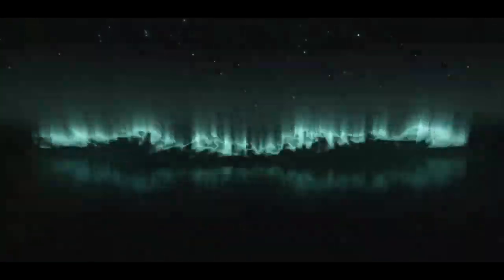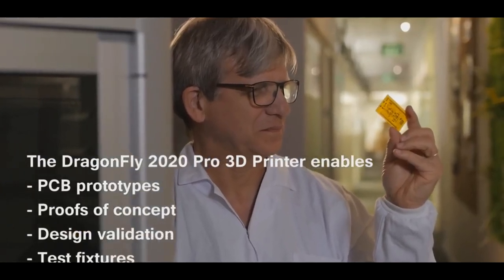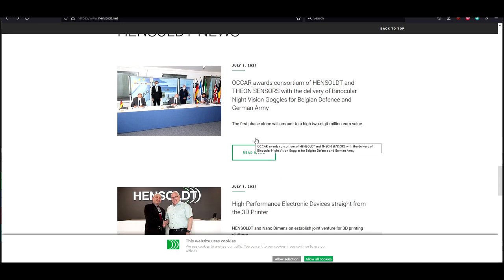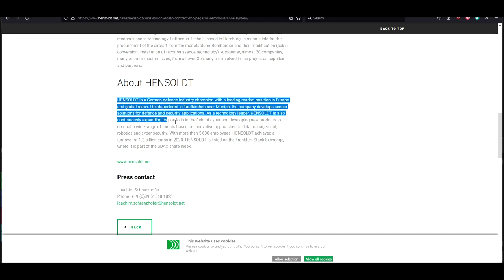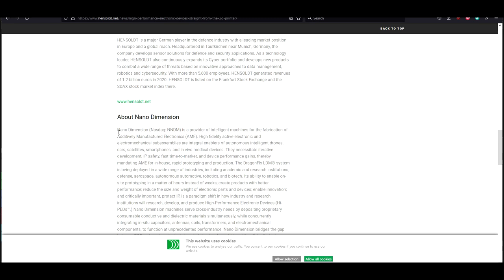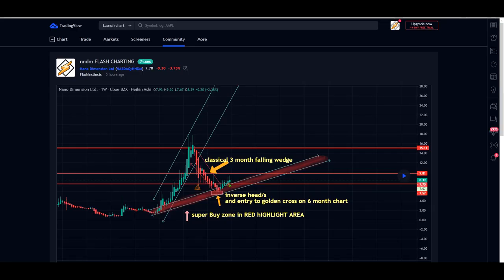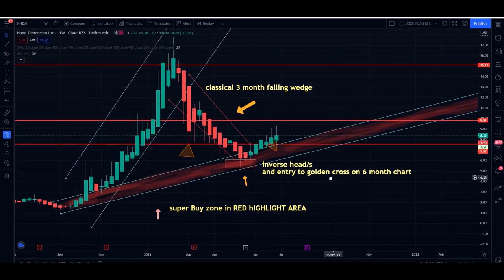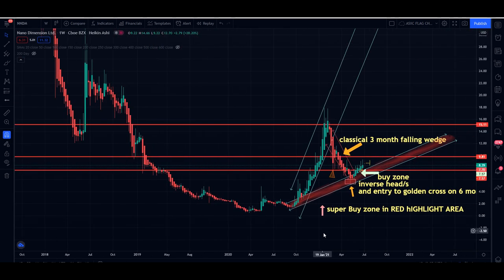NNDM partners with HENSOLDT - Why it helps Future of 3D PRINTING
a German defense company. nano dimensions from ISRAEL shortsqueeze alerted for this stock.

Flash Instincts provides insight in a UNIQUE and Different way to stocks based on chart patterns and DD.